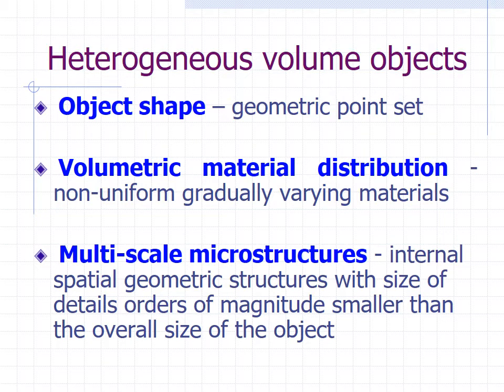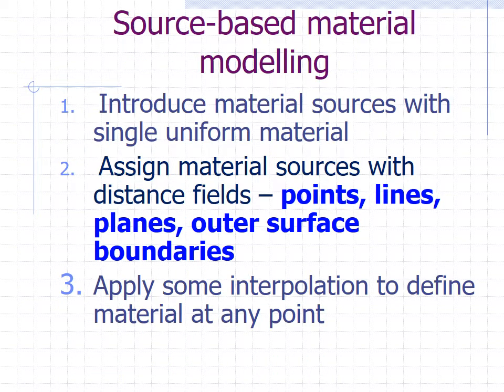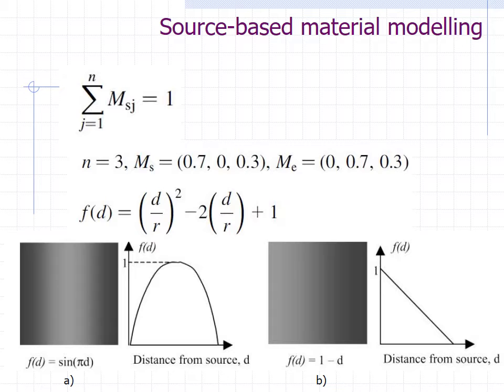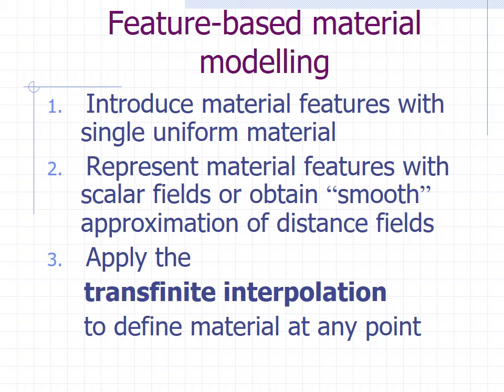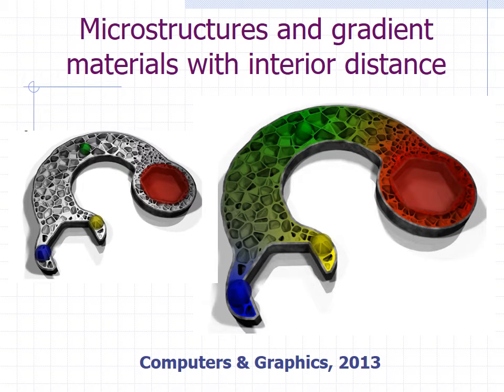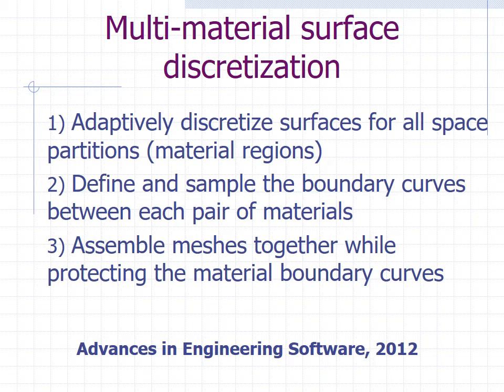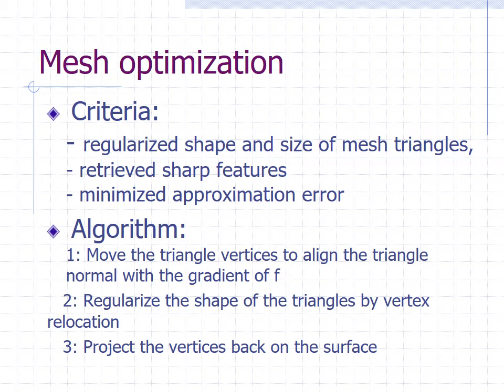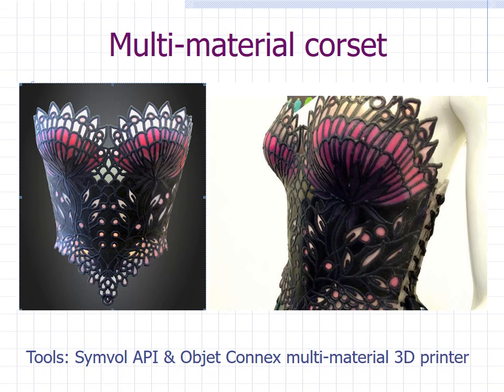Heterogeneous Volume Modeling course №14. Multi-material Modeling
At the present moment Computer-Aided Design And Computational Material Science have reached a point where   Heterogeneous Volume Modeling and Volume CAD systems are required